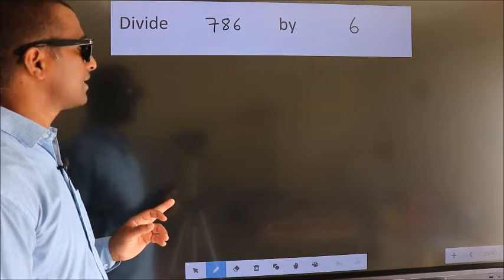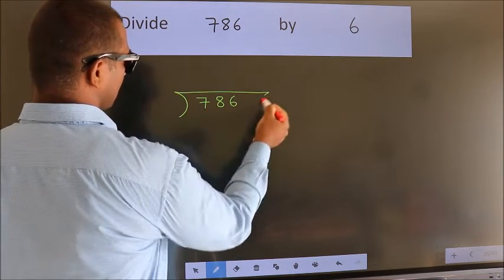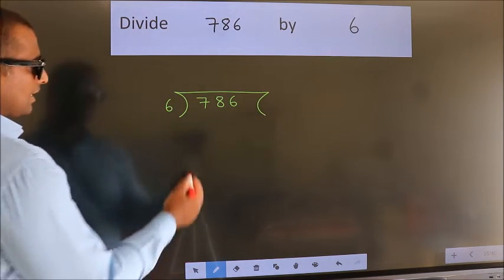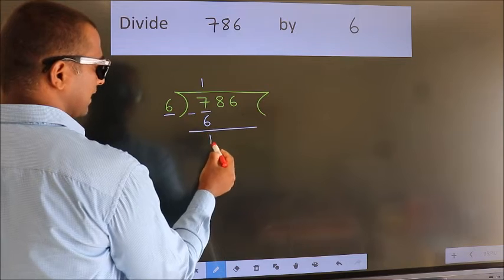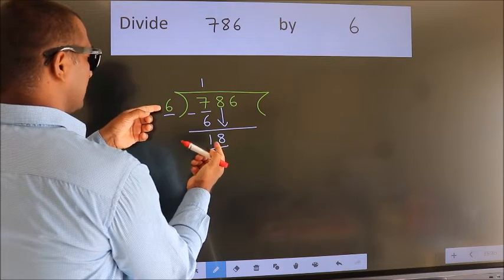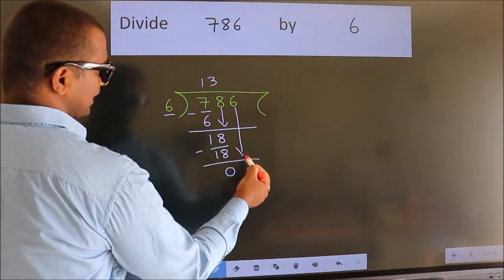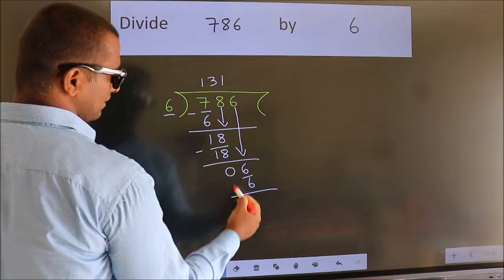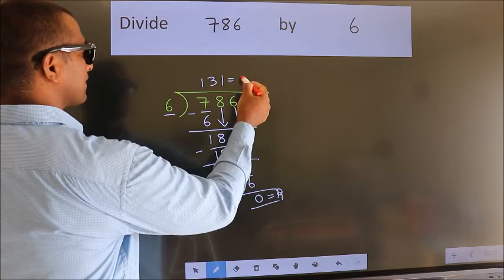Divide 786 by 6